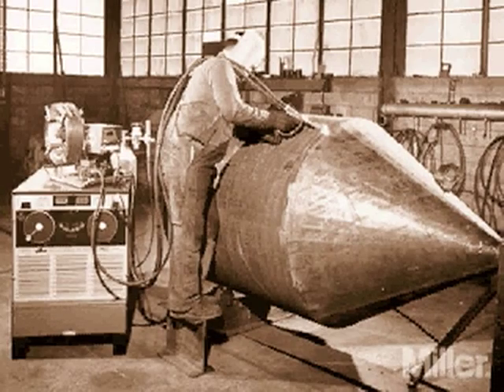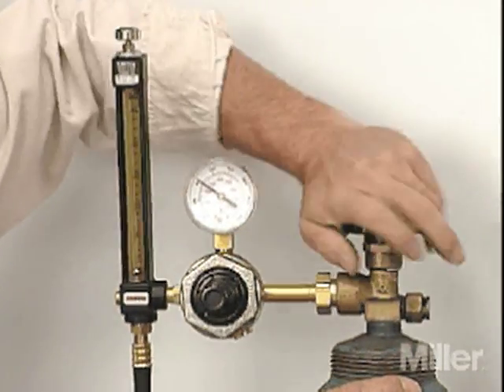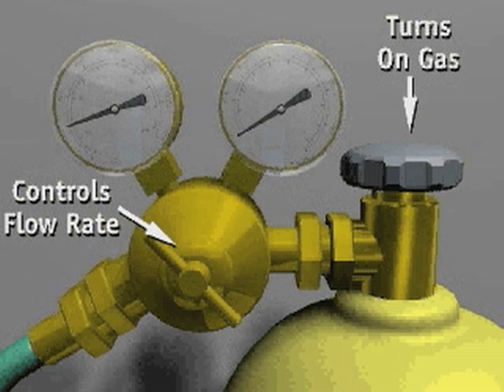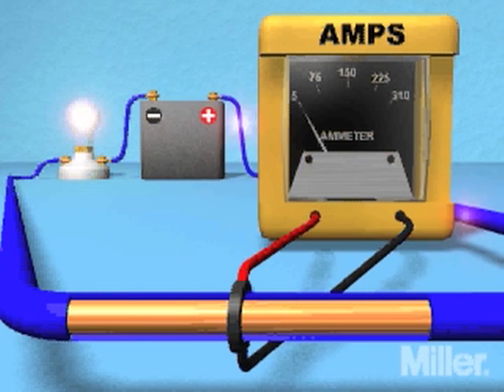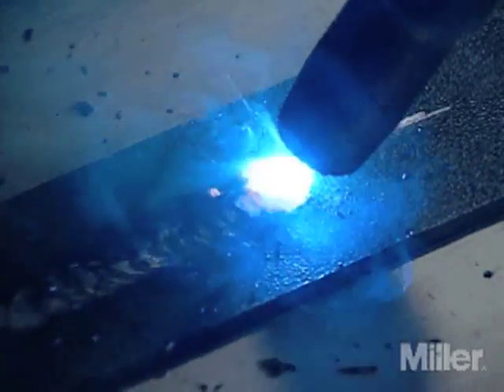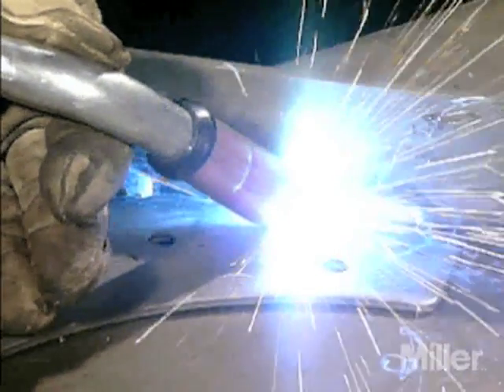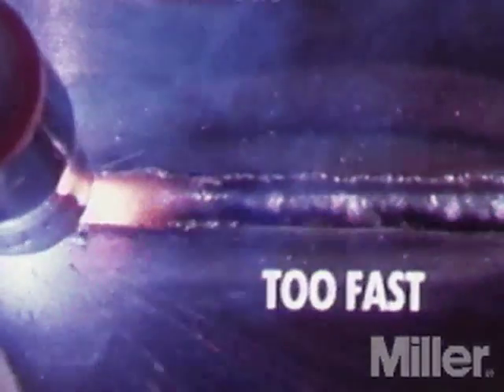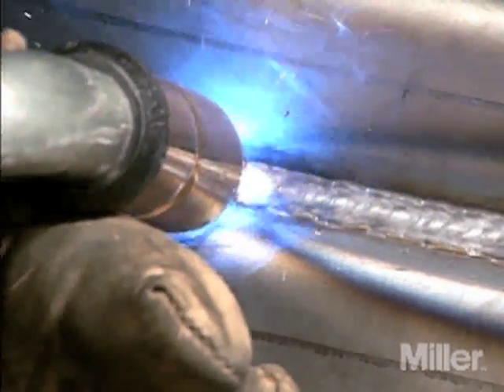MIG welding instruction - from Miller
Equipment operation, basic MIG dos and donts.